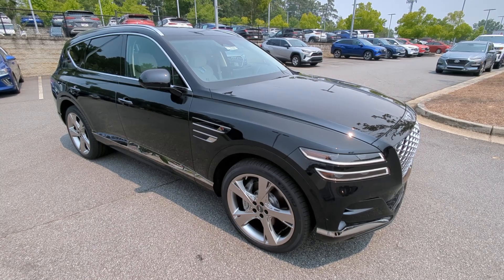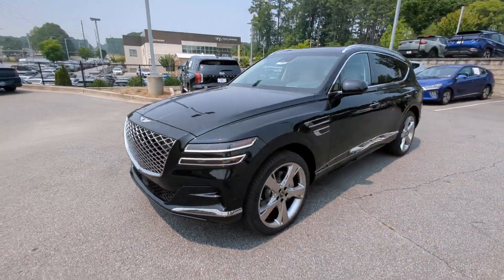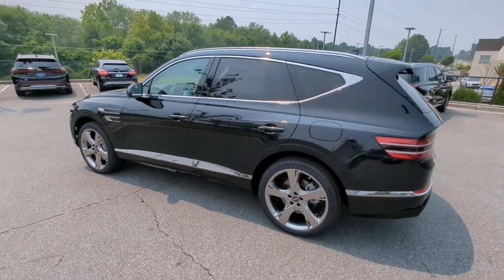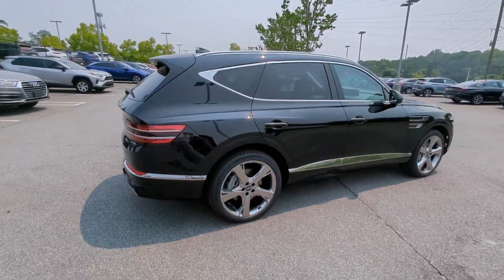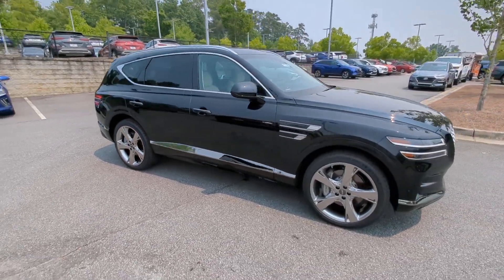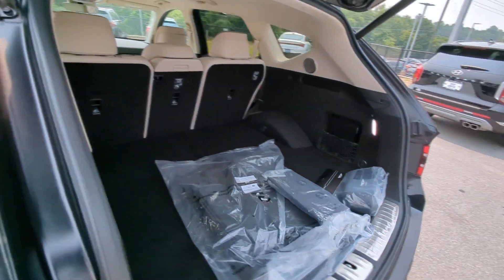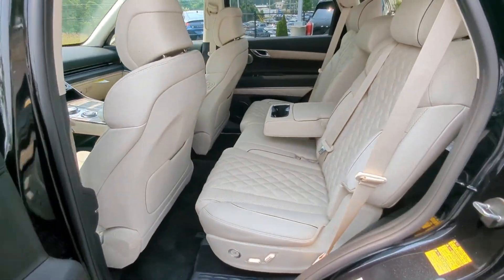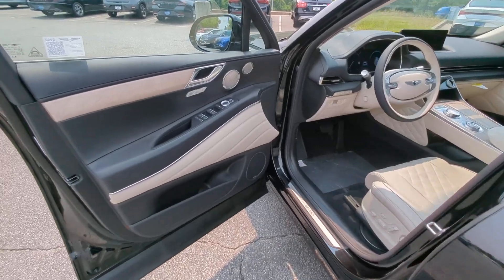2024 Genesis GV80 Kennesaw, Marietta, Woodstock, Acworth, Roswell, GA G1888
Vik Black New 2024 Genesis GV80 3.5T available in Kennesaw, Georgia at Hyundai of Kennesaw. Servicng the Marietta, Woodstock, Acworth, Roswell, GA area.

Vik Black 2024 Genesis GV80 3.5T AWD 8-Speed Automatic 3.5L DOHC